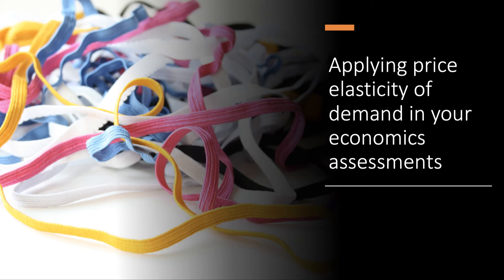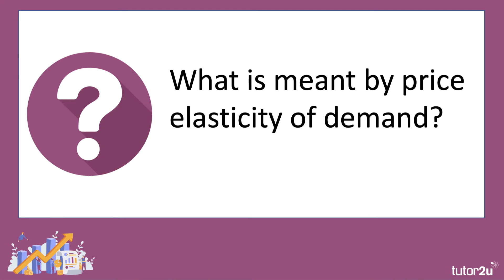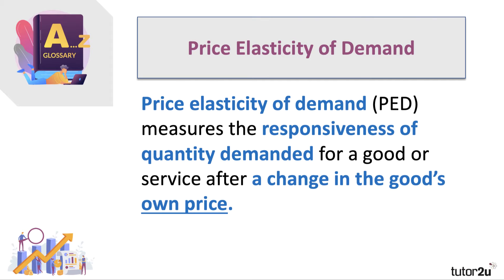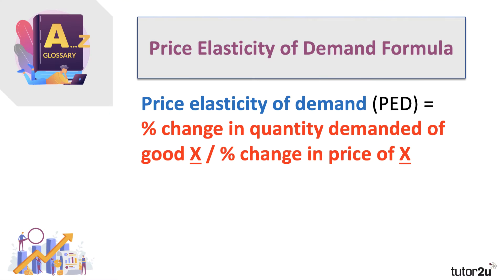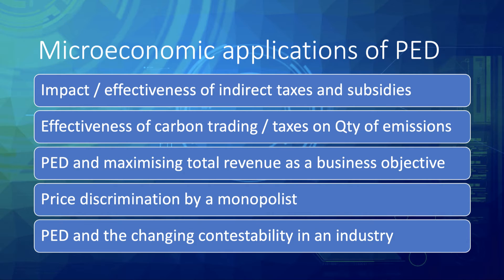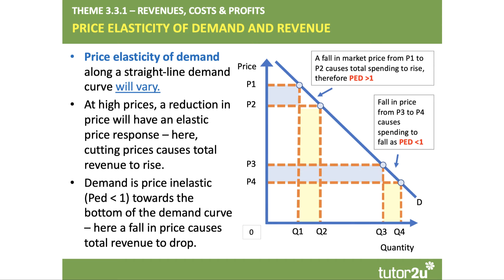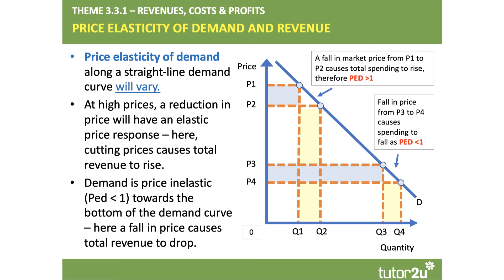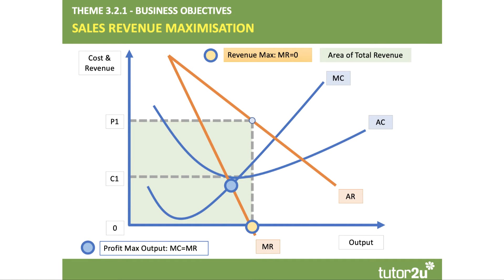How to Apply Price Elasticity of Demand in Economics Assessment Answers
In this short revision video we consider some of the key topics when a good working knowledge of price elasticity of demand can be helpful in building analysis and evaluation in your Economics Assessment Answers.​